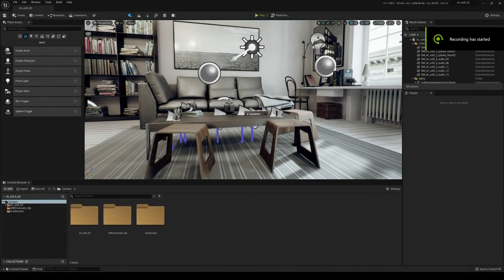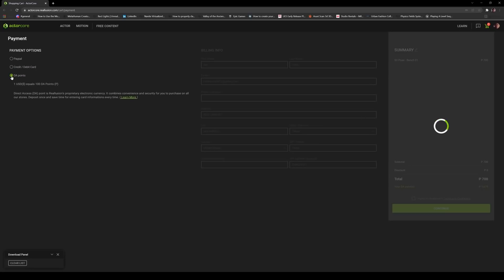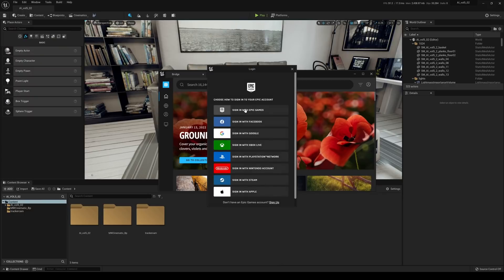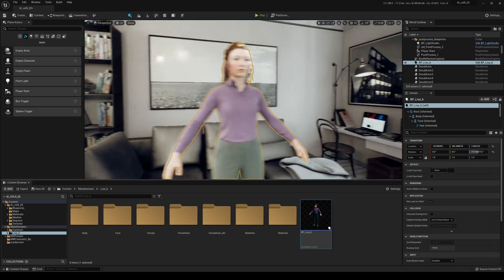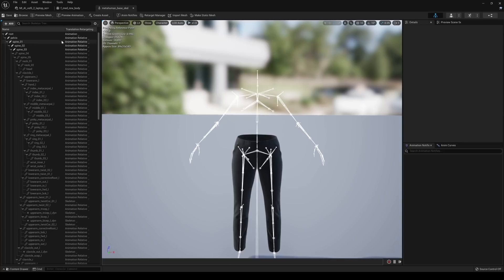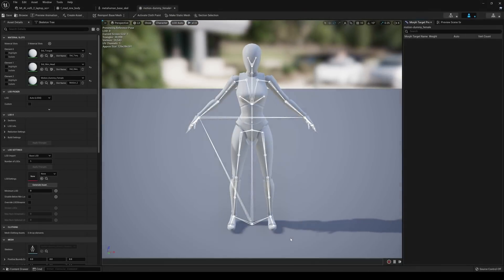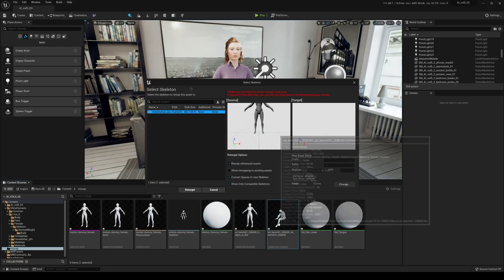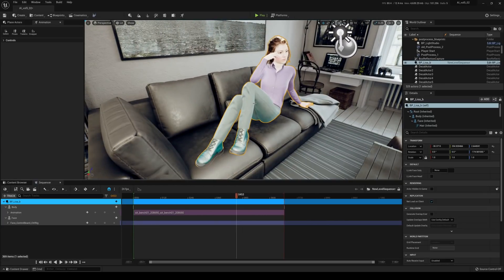Unreal Engine 5 Early Access Metahuman Animation Tutorial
Unreal Engine 5 Metahuman Animation Tutorial